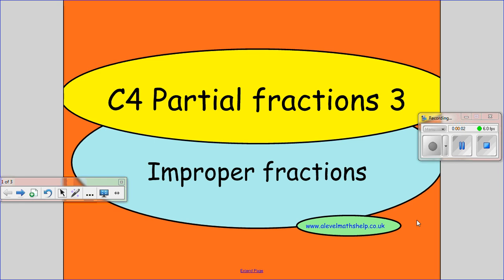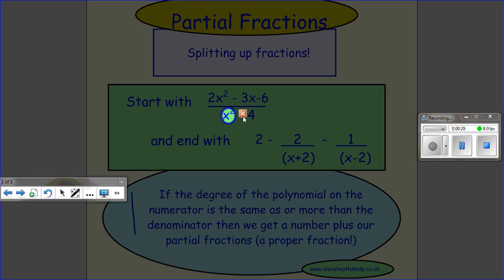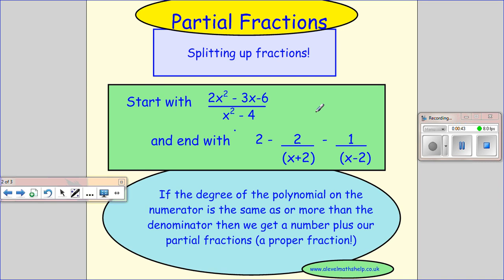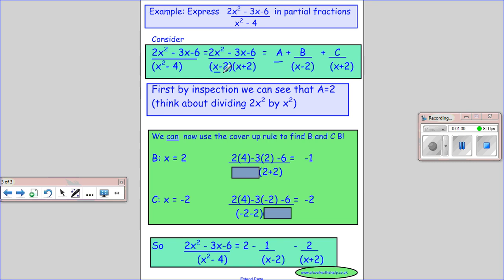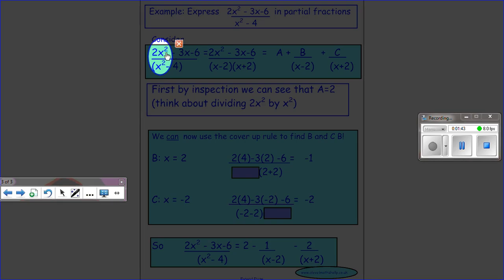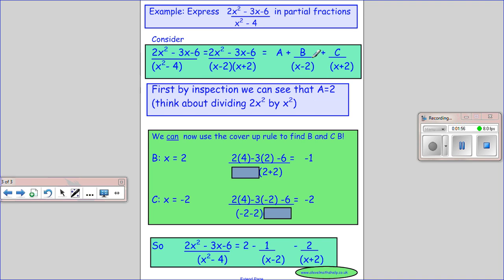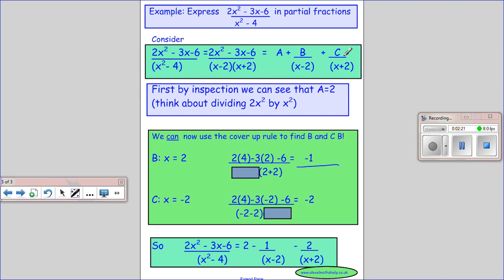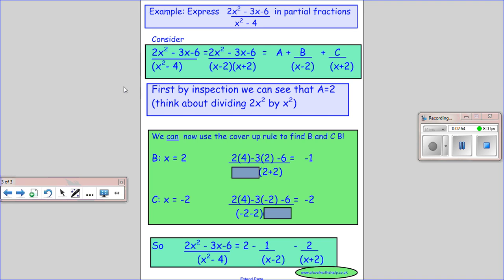C4 Partial fractions 3 - Improper fractions -A2 - alevelmathshelp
This 'C4 Partial fractions 3 - Improper fractions' video shows as part of the A2, A-level maths, C4, Partial fractions syllabus how to express an improper fraction as a proper fraction such that we have a number and partial fractions. Please see my C4 playlist for more videos on Partial fractions including: C4 Partial fractions - cover up rule, C4 Partial fractions - repeated factor - squared denominator, C4 Partial fractions -Improper fractions, C4 Integration using partial fractions and C4 Binomial expansion using partial fractions. If you found this video helpful, please rate it and tell your friends. Enjoy your maths! Mrs H